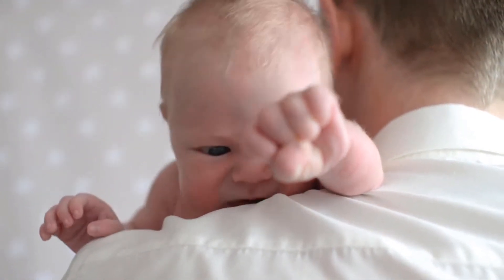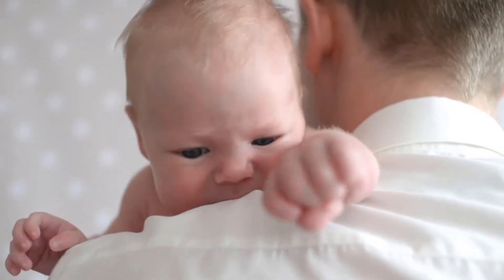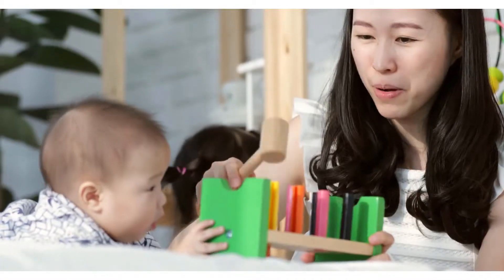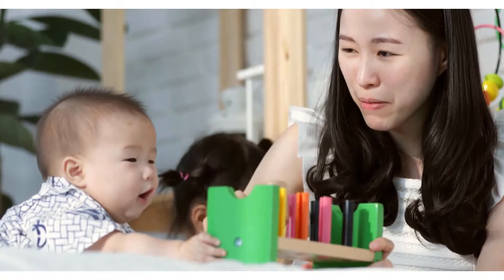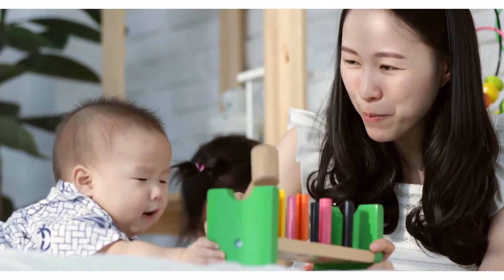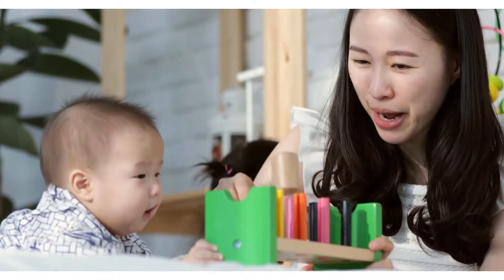Original 5 pack Snappi Cloth Diaper Fasteners Review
To improve elasticity, stretch your Snappi fastener a few times before use. Step 1: Hook left Step 2: Stretch across and hook right Step 3: Stretch down and hook center The Snappi should go from a "T" shape to a "Y" shape when stretched properly. The above photos should help explain what it does.